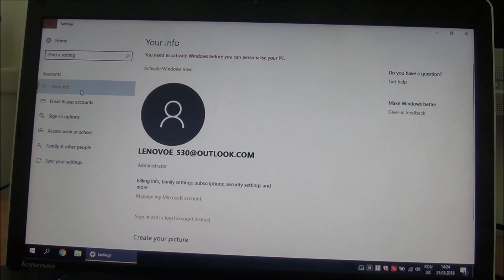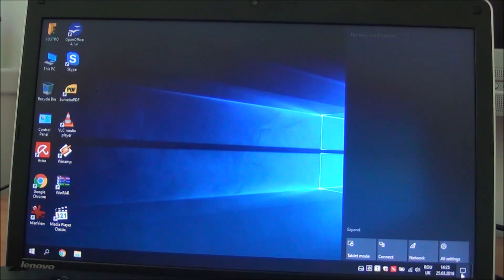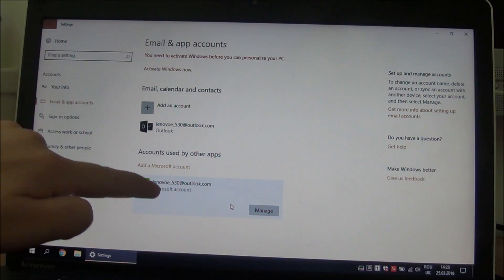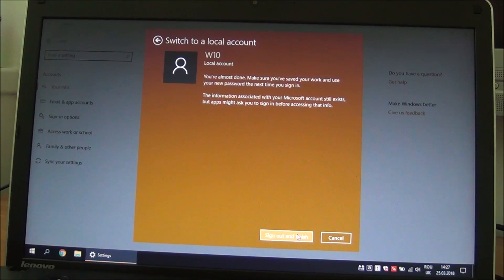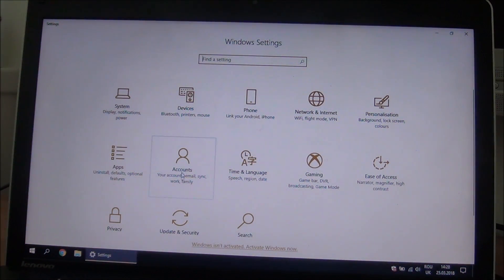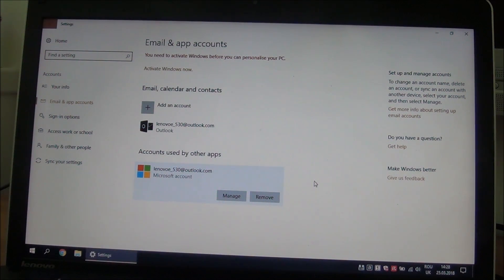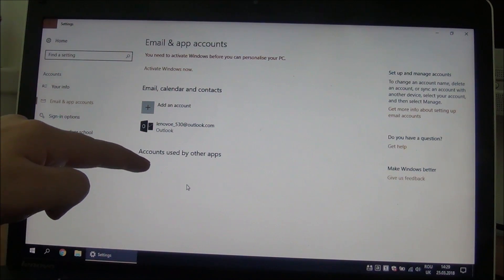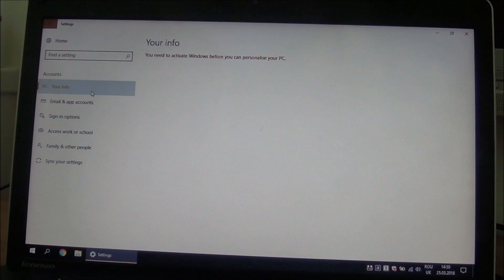How to delete a Microsoft live account from Windows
It's a bit tricky because Microsoft likes to have people logged into an online account.